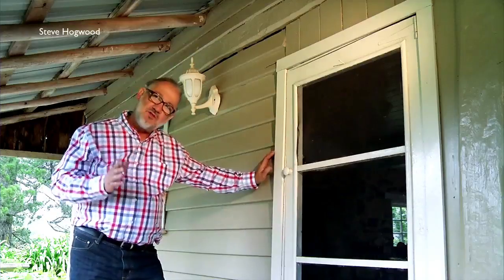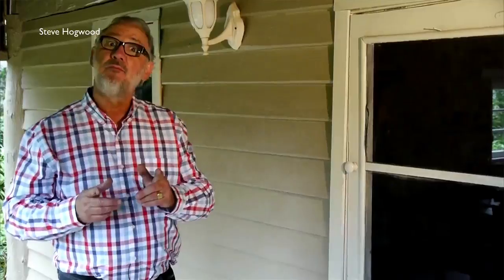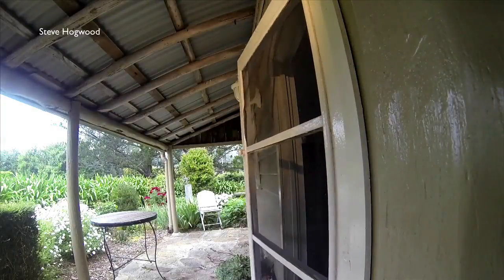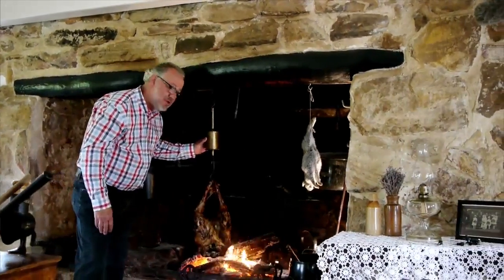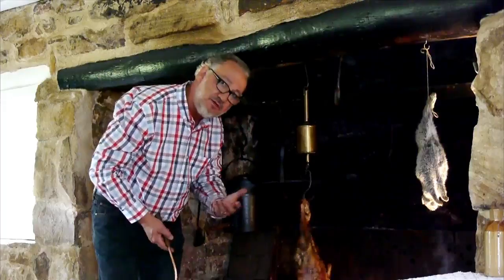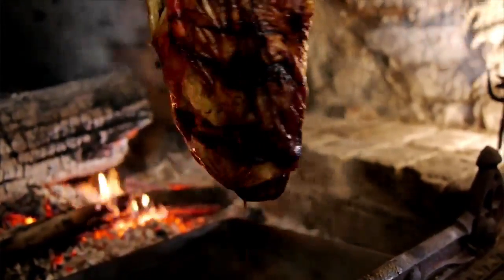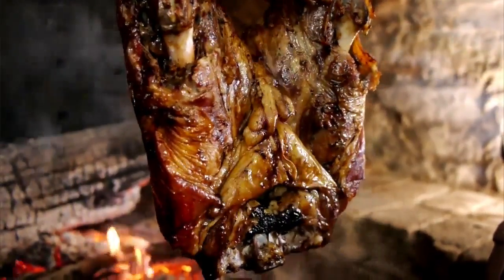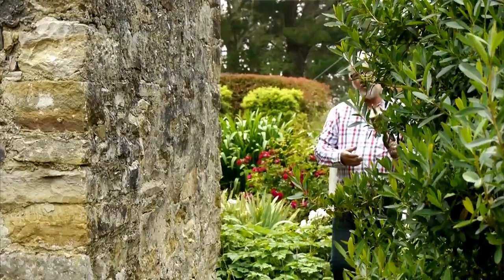We road tested a Clockwork 19 Century Bottle Jack!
Before the spit roast they used a bottle Jack for spinning meat in an open fire. So did it this Pommy invention work, and what is a bottle Jack anyway??